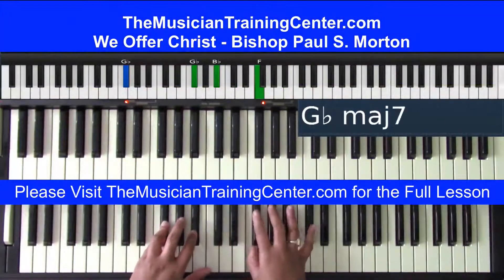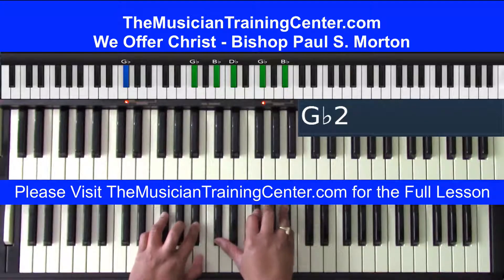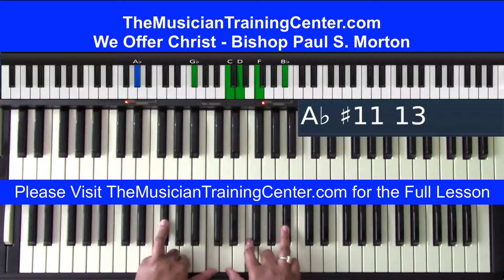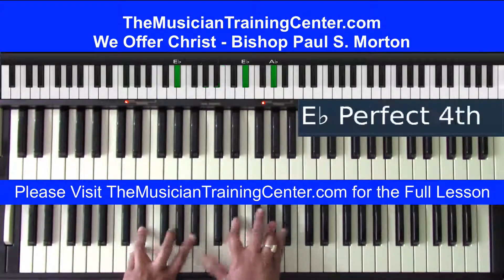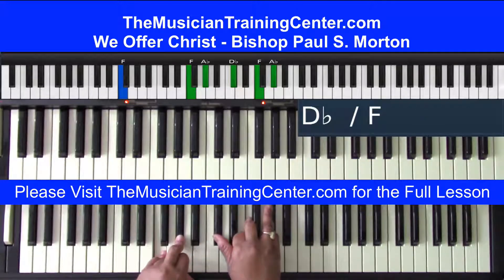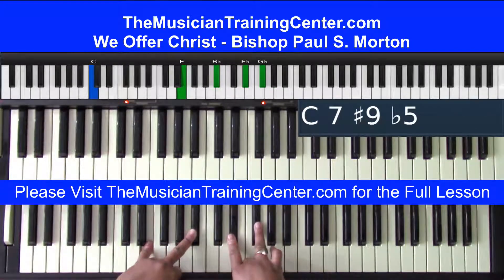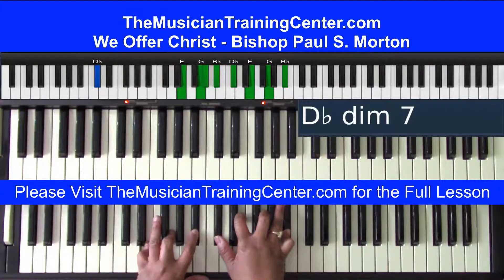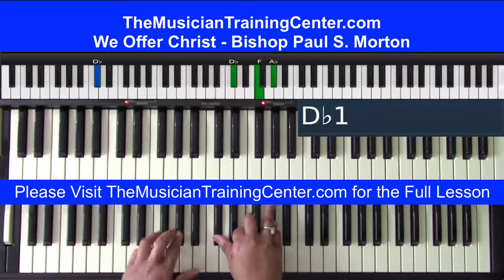Organ: How to Play "We Offer Christ" by Bishop Paul S. Morton